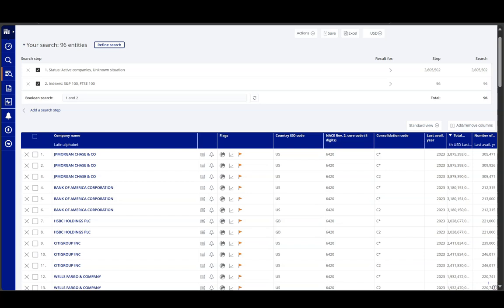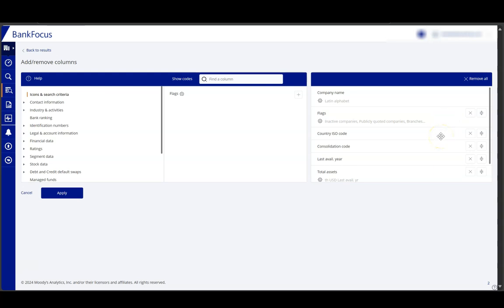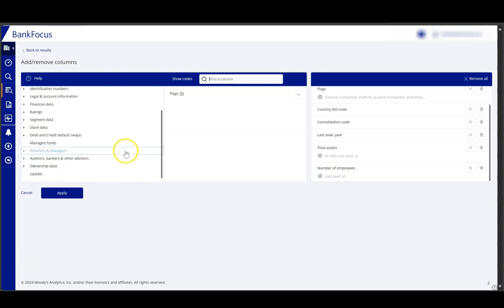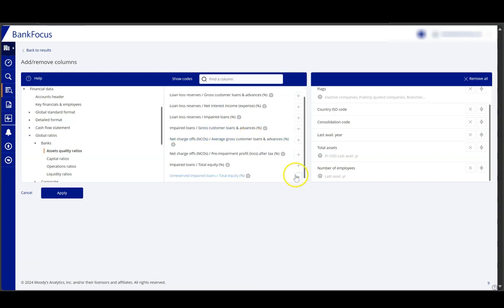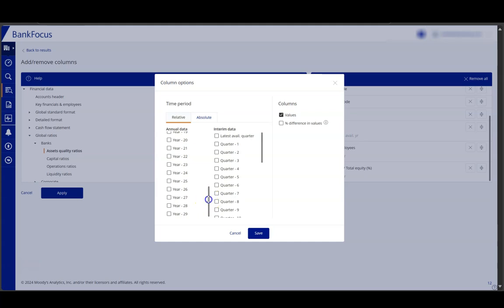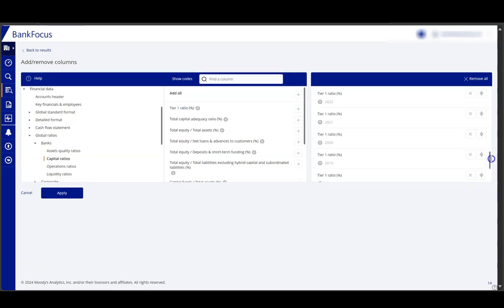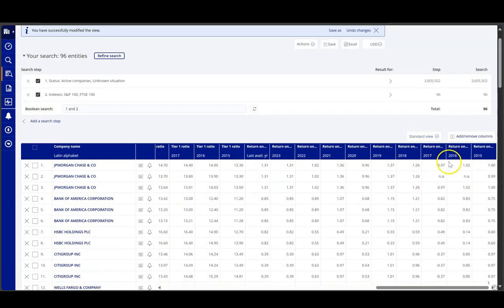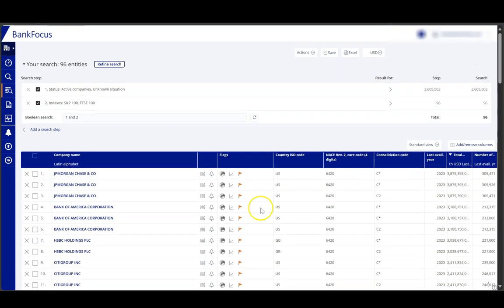Bank Focus (Video 7) Add/Remove Variables and Choose Data for Multiple Years